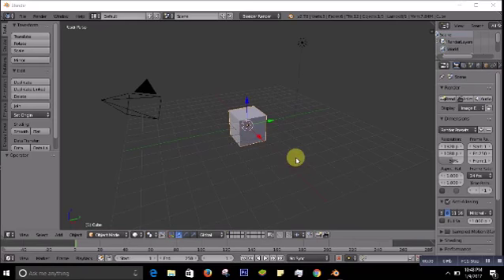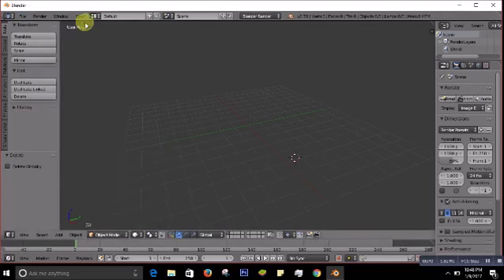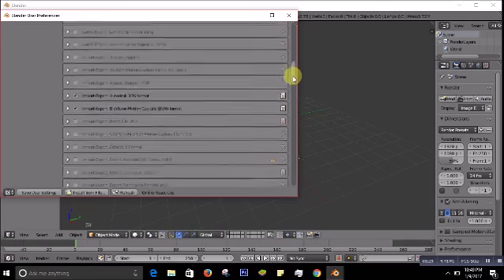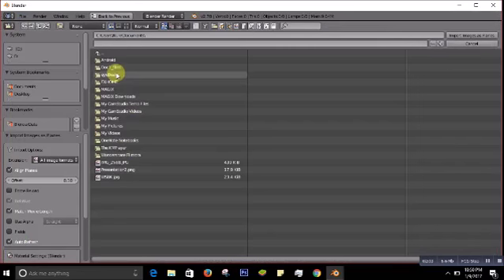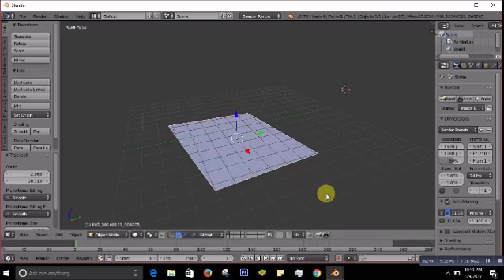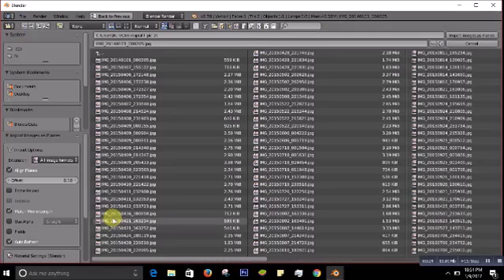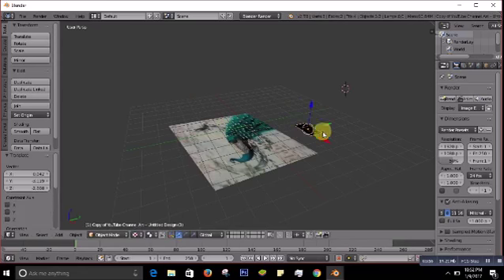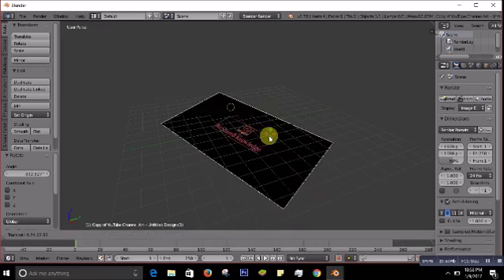How to import image on blender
In this video i will show step by step how to import image on blender ...